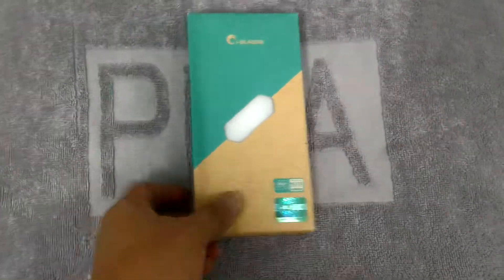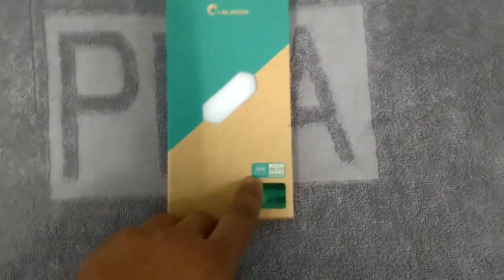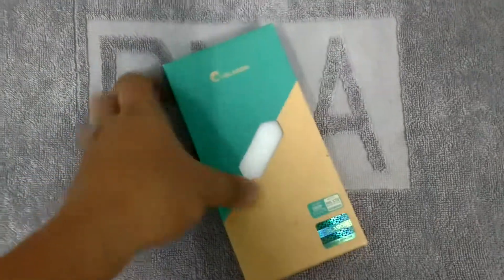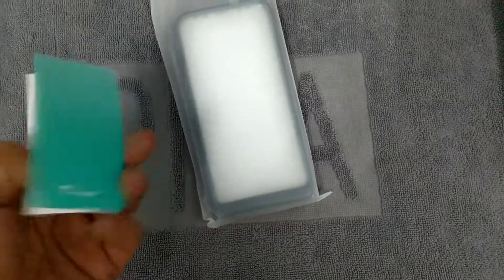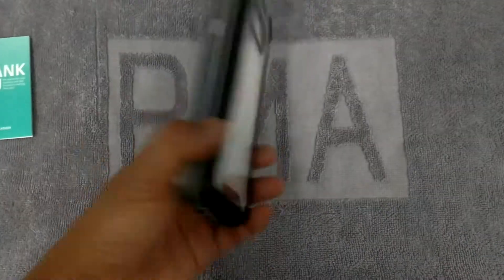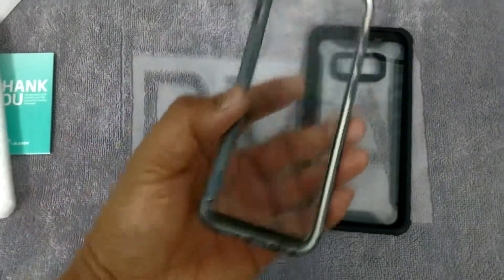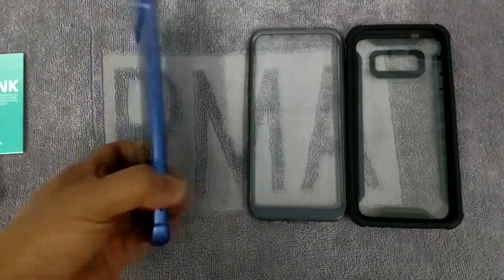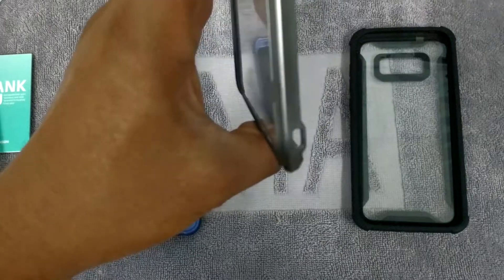i-BLASON unboxing Protective case and cover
i-BLASON Full Protection case cover
S8+ Ares Black
Military Grade MIL STD 810G-5156 DROP PROTECTION
 download in Android PlayStore and Appstore IOS SOUQ.com is an Amazon Company